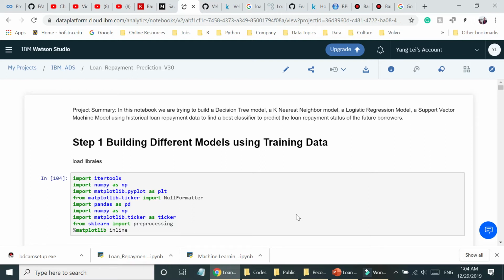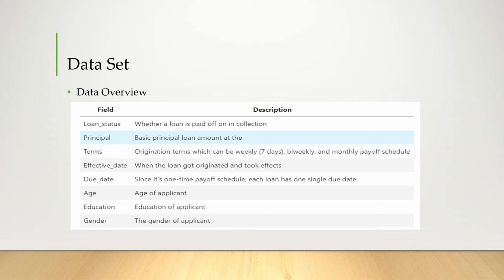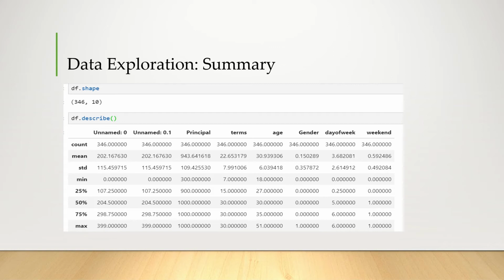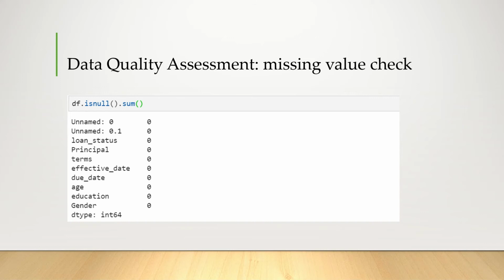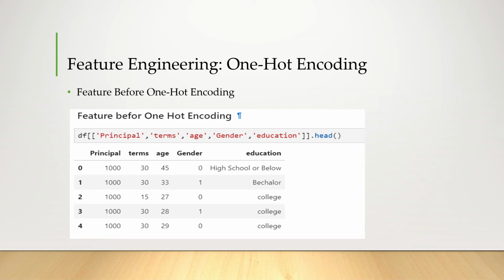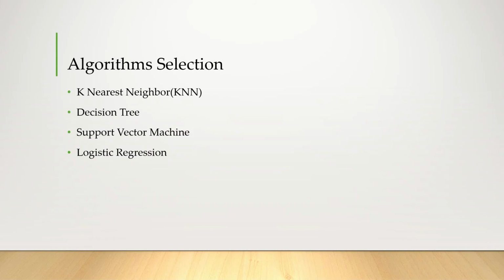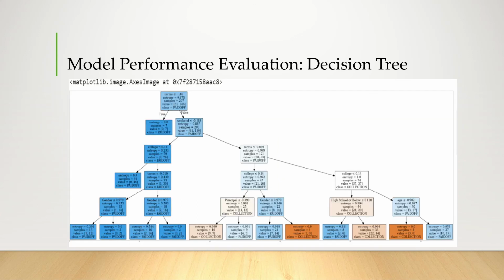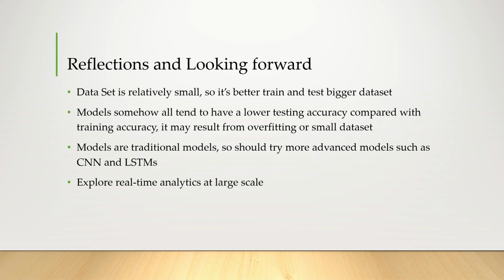IBM Advanced Data Science Professional Certification Program Capstone Project_Yang Lei